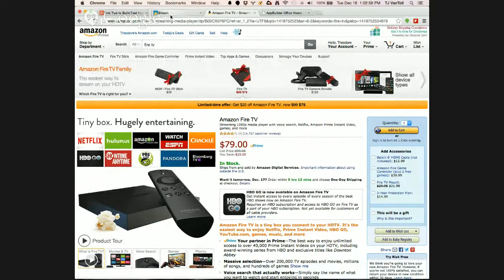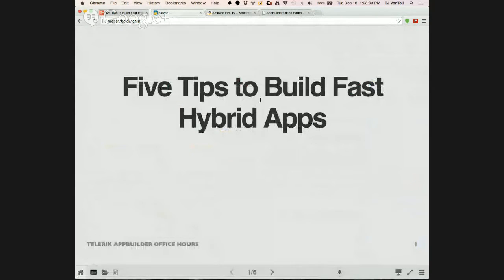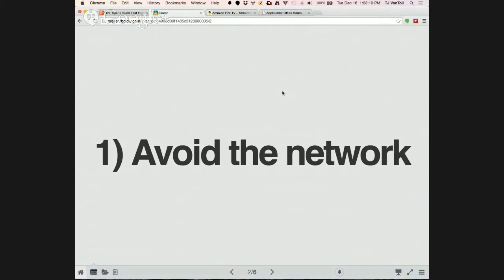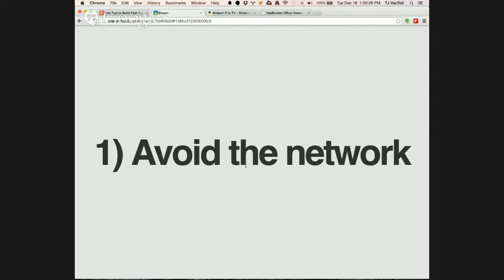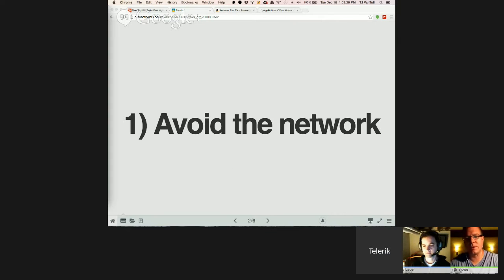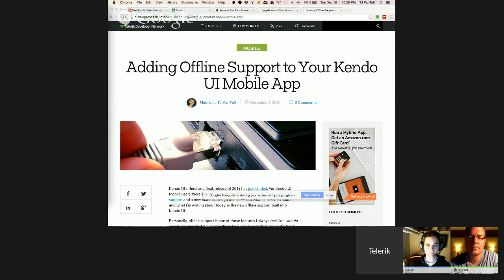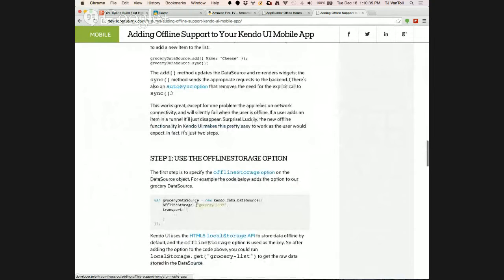AppBuilder Office Hours: Five Tips to Build Fast Hybrid Apps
In our third installment of AppBuilder Office Hours, TJ VanToll and John Bristowe, will walk through a series of tips for building fast hybrid apps.